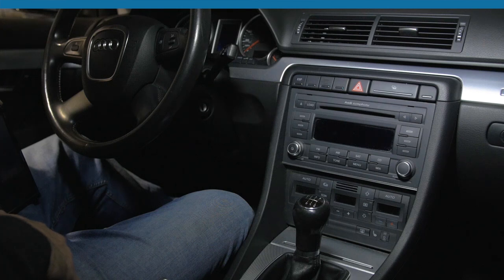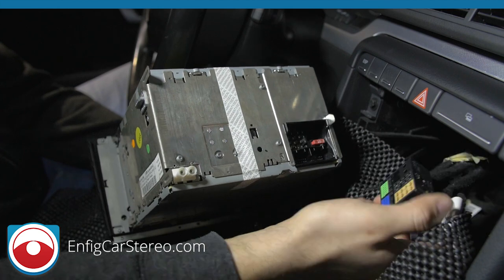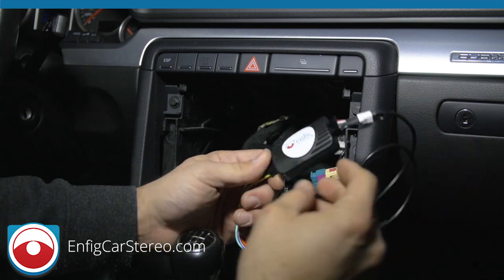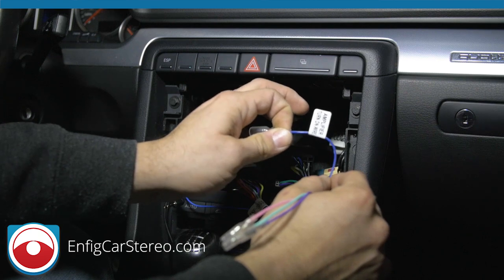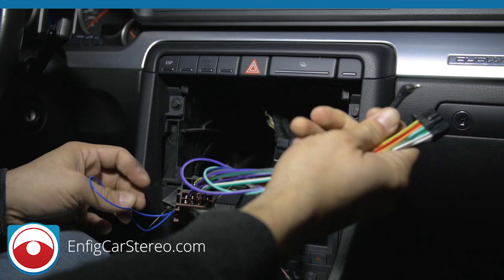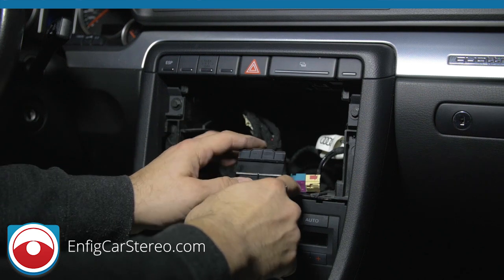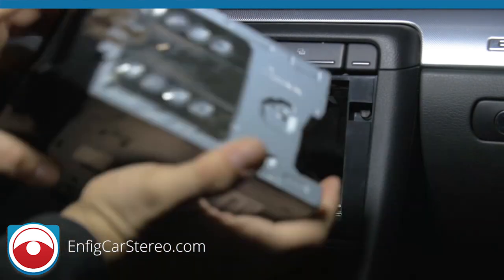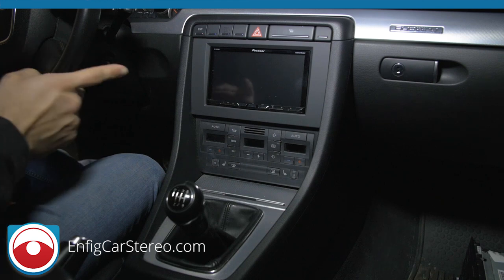Audi A4 2007-2008 Radio Installation